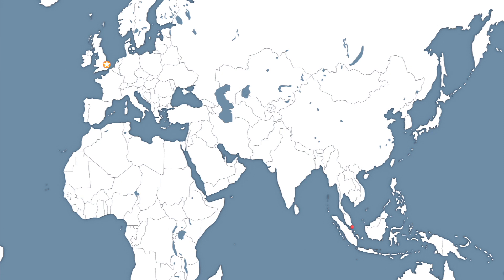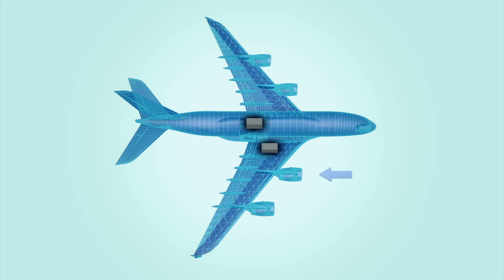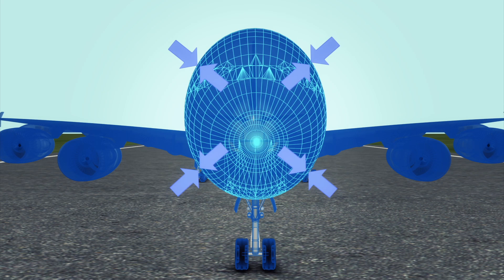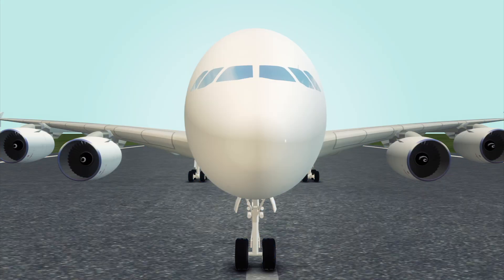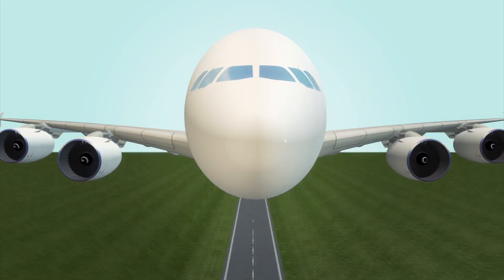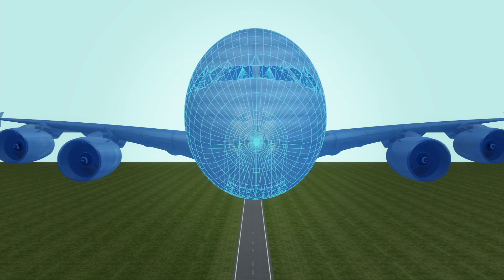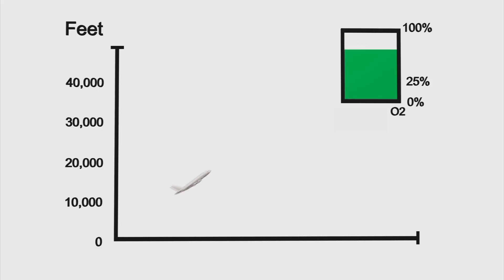Singapore Airline flight makes emergency landing due to cabin depressurisation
A flight from London to Singapore was forced to make an emergency landing at Azerbaijan's capital Baku on Sunday after experiencing a drop in cabin air pressure.

The Singapore Airlines A380 Airbus travelling to Singapore departed London at about 11:00am on Sunday. Passengers told the Straits Times that they heard a loud noise from one of the doors and felt a cold draft about 20 minutes after the aircraft took off.
Despite the leak of pressurised air, the flight continued for a few hours. But it came to an abrupt halt after oxygen masks were automatically ejected as cabin pressure dropped to an alarming level. The plane landed safely at Heydar Aliyev International Airport in Baku ten hours after take off, and no one was injured.

At ground level, the air pressure inside and outside a plane is equal, but the outside air pressure drops dramatically as the plane ascends to cruising altitude. The oxygen available at 35,000 feet is only one-quarter that of at sea level. Hence, when cruising at altitude, an airliner's cabin is pressurised. Pressurized air from the engines is cooled before being released into the cabin.

A healthy adult can withstand altitudes as high as 13,000 feet, but symptoms including headache, dizziness and vomiting will gradually kick in at higher altitudes.